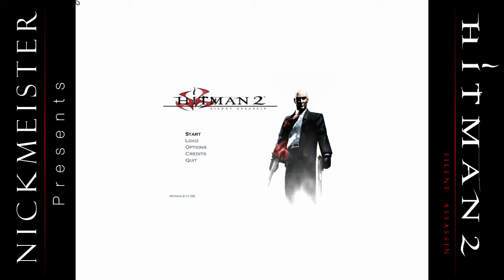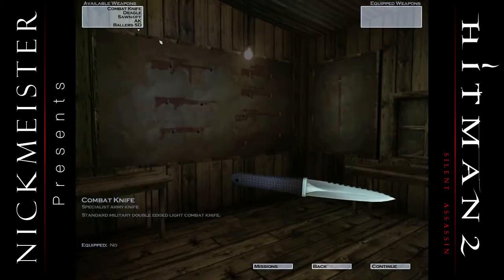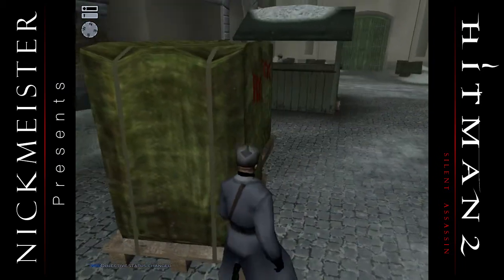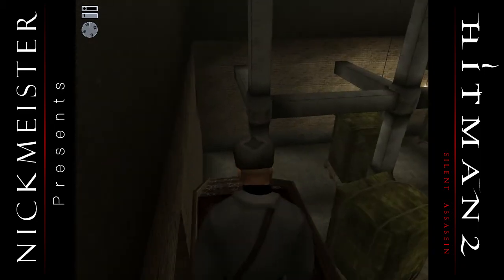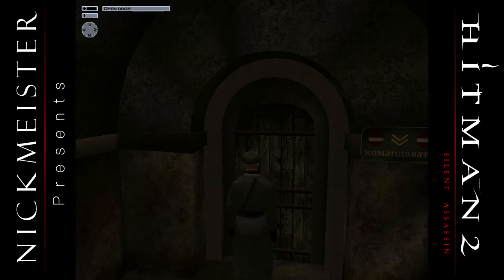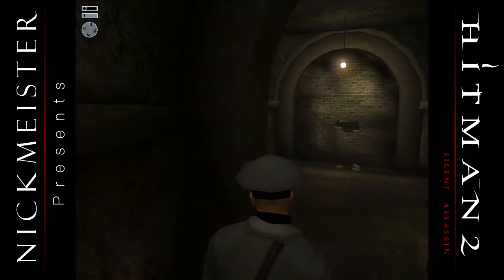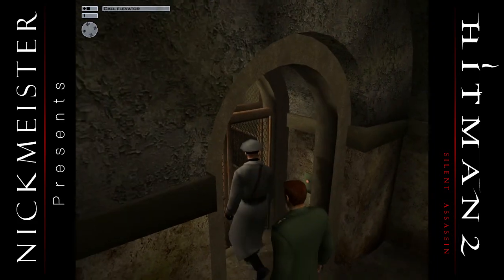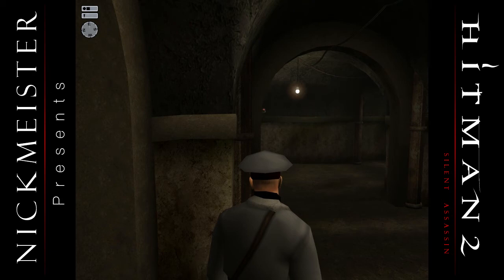Let's Play Hitman 2: Silent Assassin: Part 5: "Torpedo Tubeway"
Yet another assassination in Russia. Yet another general trying to root out the traitor among their ranks. Our job is to kill him before he finds out, and save a prisoner in his possession.